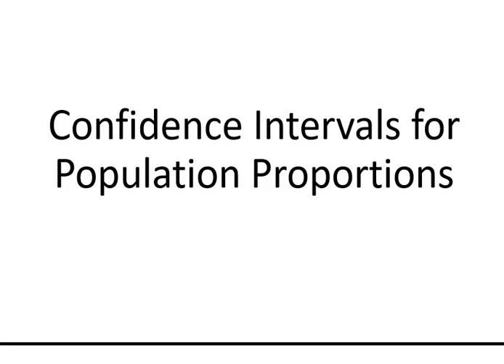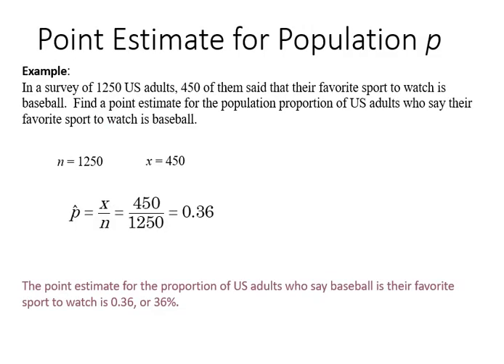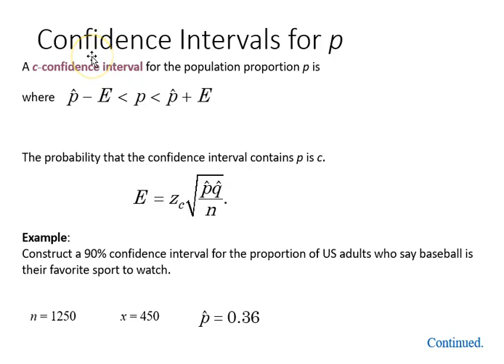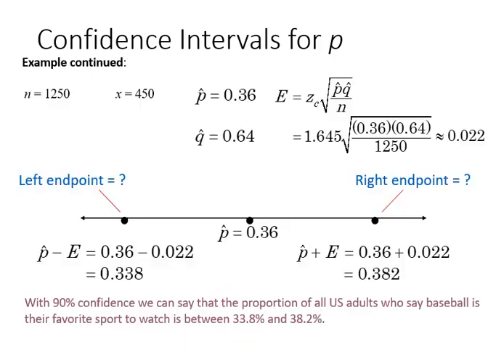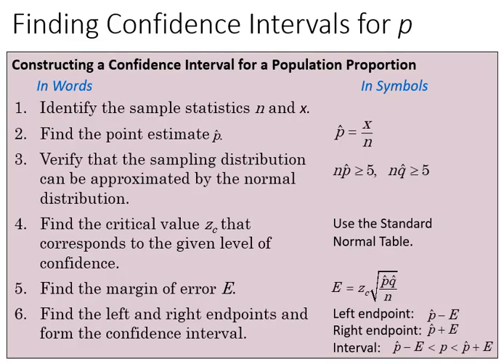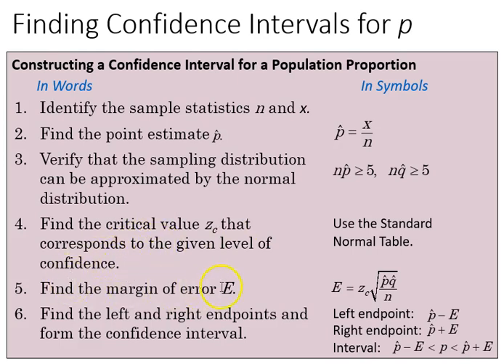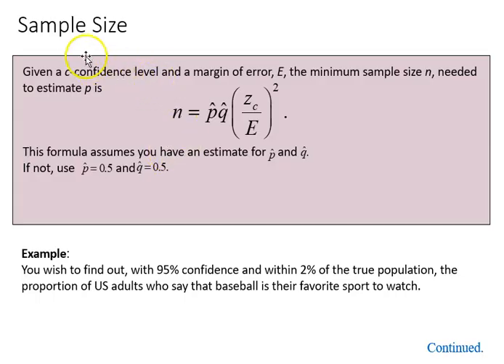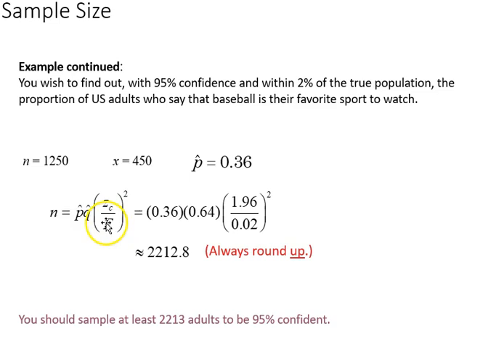6.3 Confidence Intervals for Proportions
This video covers confidence intervals used with proportions.